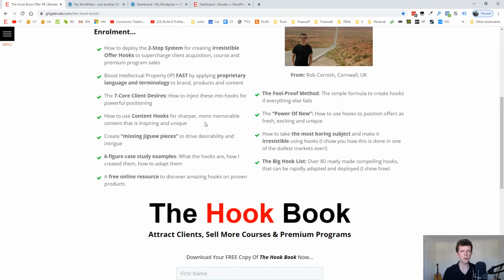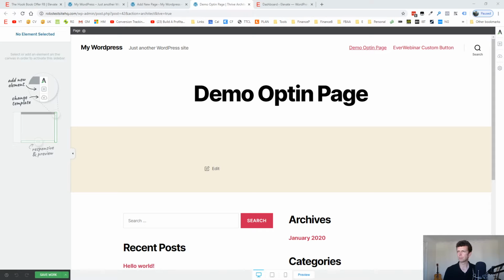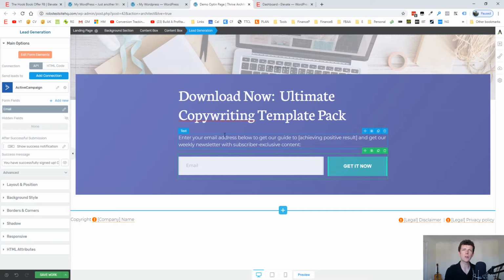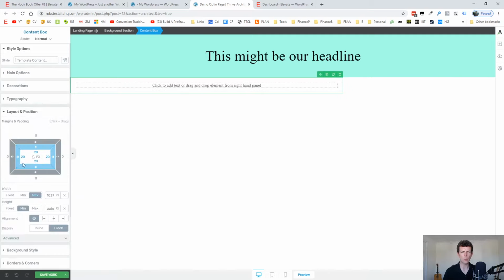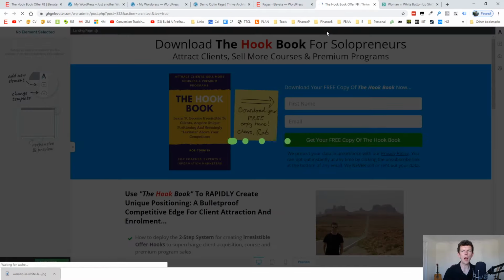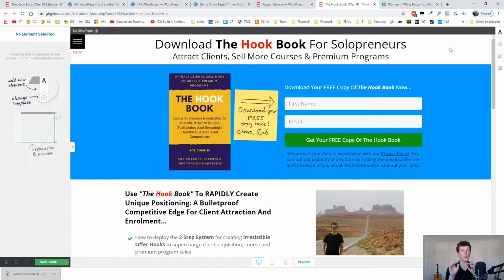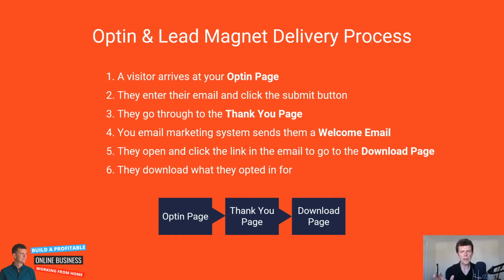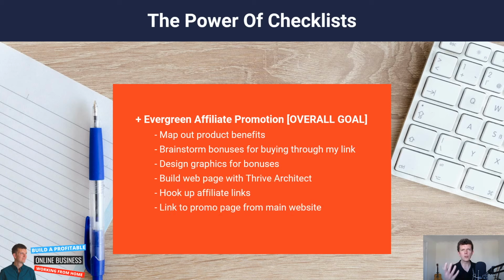Building Your Email Optin Page (Build A Profitable Online Business #7)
🔗Links:
1. FREE: Get my book 'The Hook Book'

3.

4. Watch all sessions, get transcripts and slide PDFs

Build A Profitable Online Business (BAPOB) is a free training course delivered live by Rob Cornish.

It shows how to turn your passions into a sustainable online business that can be run entirely from home.

In this seventh session we look at how to publish your lead magnet online by building an email optin landing page.